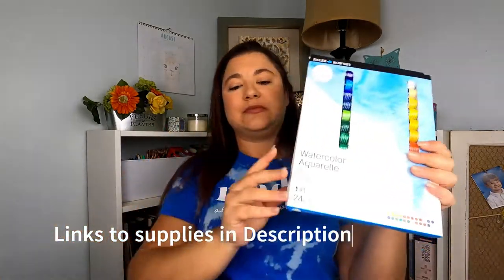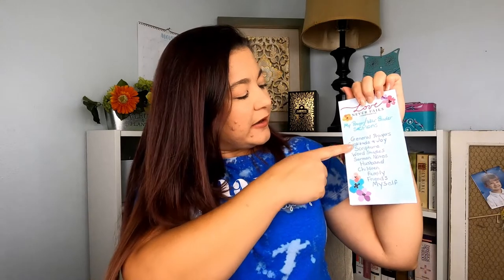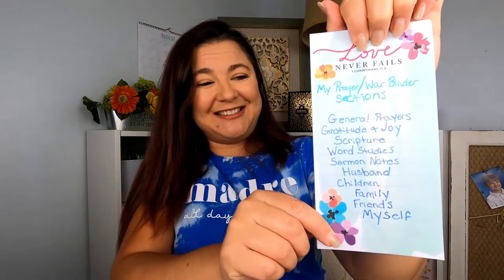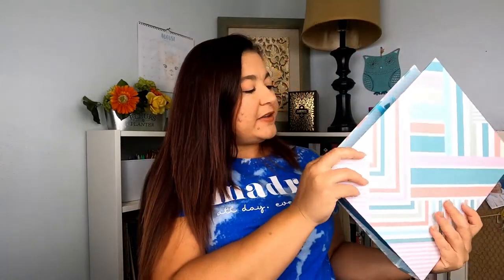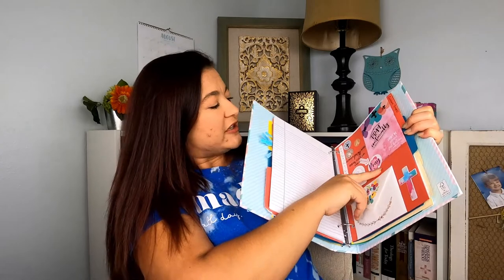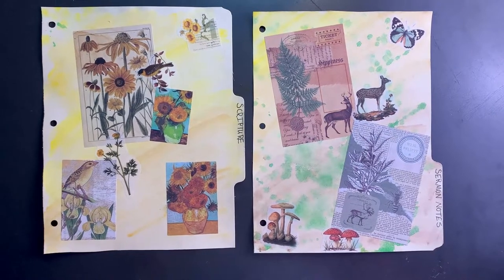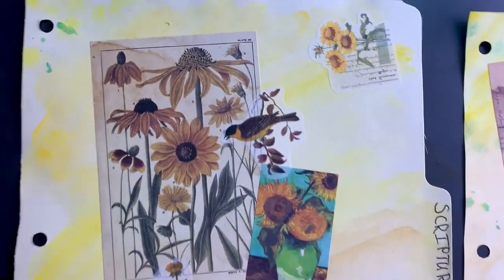War Binder Dividers DIY | Watercolor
DIY War Binder Watercolor Dividers

Here are some watercolor paints to start with:

This paint pallet is similar to the one I used in the video:

These paint brushes are specifically for watercolor:

These File Folders are like the ones I used:

Links to Merchandise and ways to help.

Journaling Wishlist: